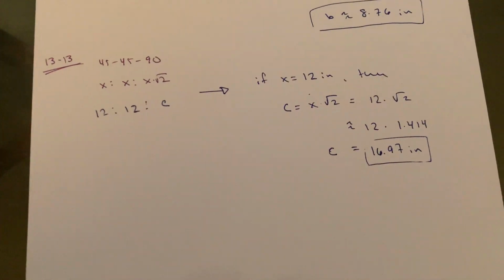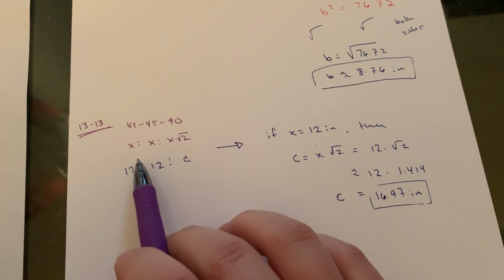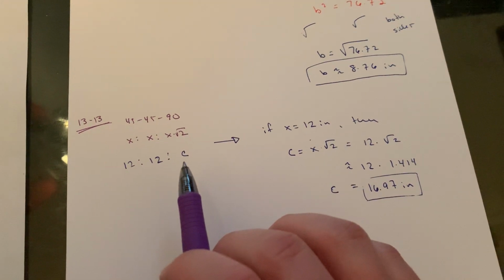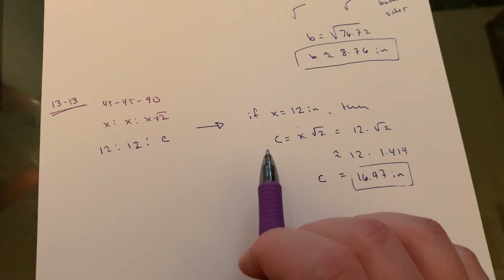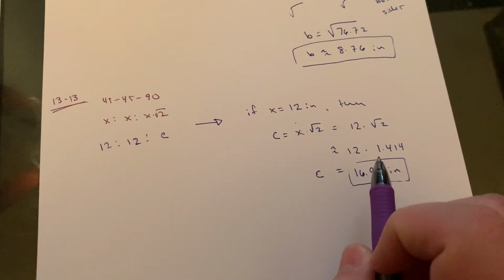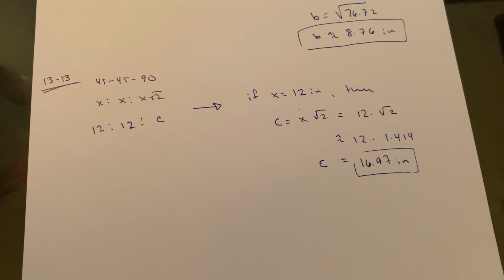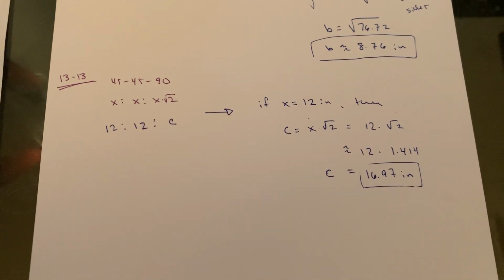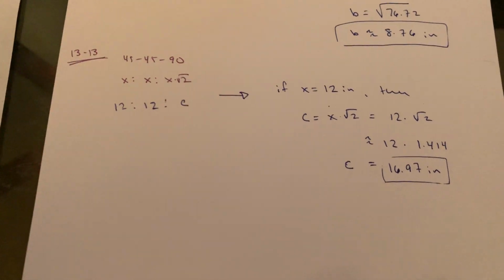MA 106 Skill 13: Special Triangles 45-45-90